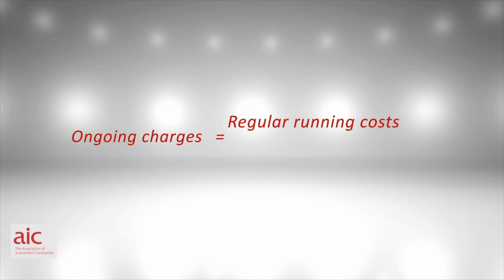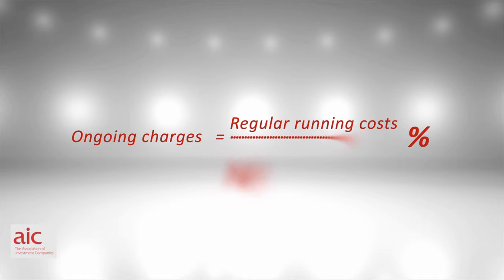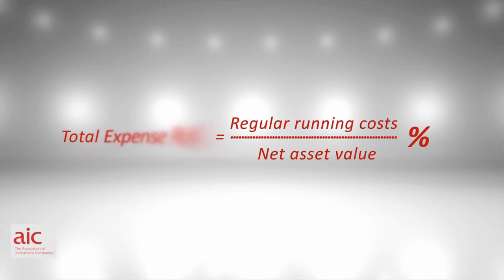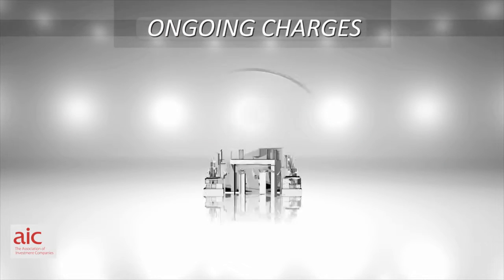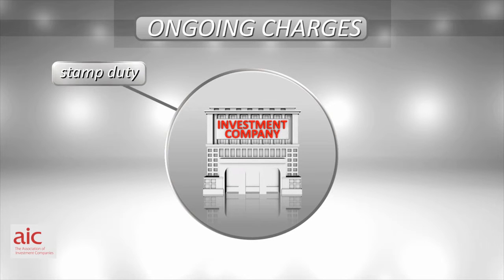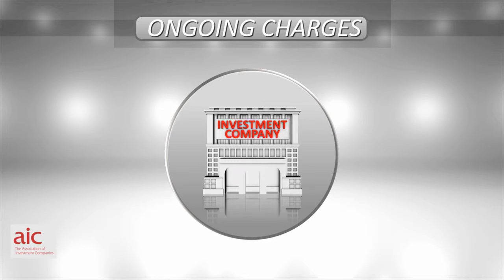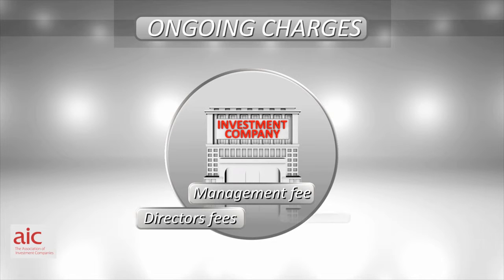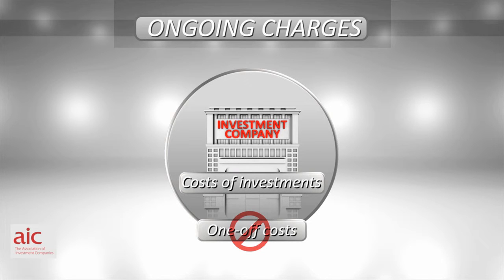What are ongoing charges?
An introduction to ongoing charges and how they are calculated.

Recorded on 14 March 2013.

The Association of Investment Companies (AIC) represents investment companies, investment trusts and Venture Capital Trusts. We help our member companies deliver better returns for their investors.  We provide investment company guides, information, performance data and news to people interested in finding our more about investment companies.